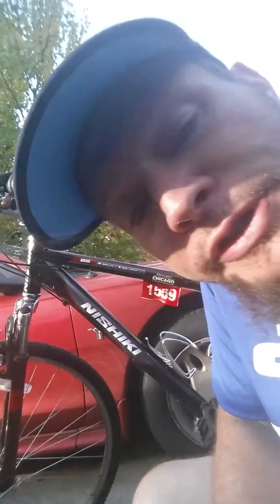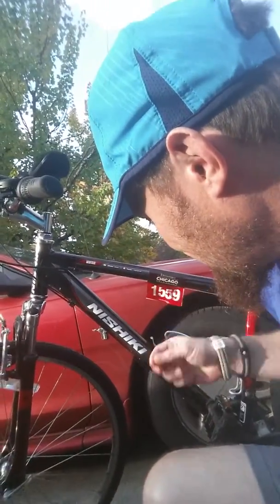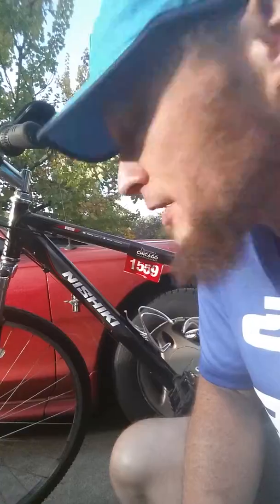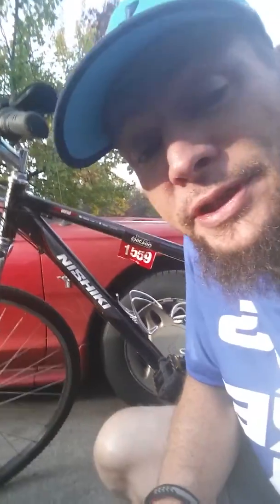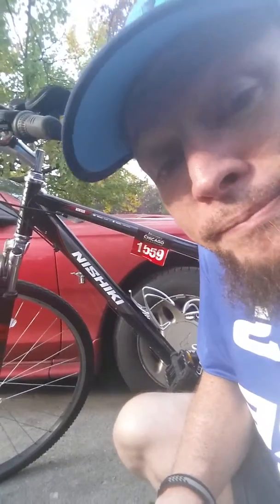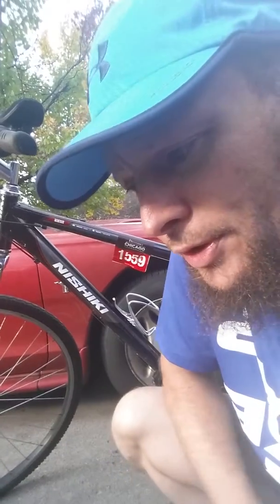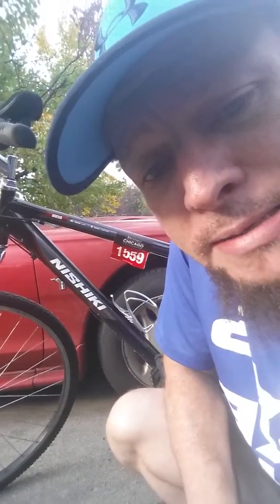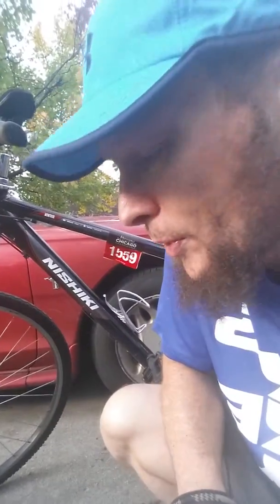Mission2tri Season 2 - Episode 2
A quick look at the bike that likes to buck me!